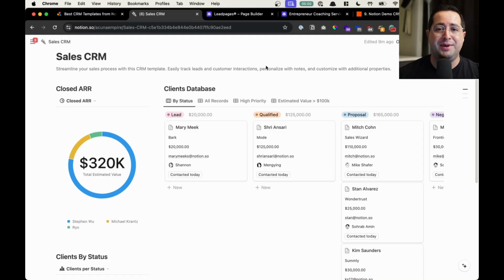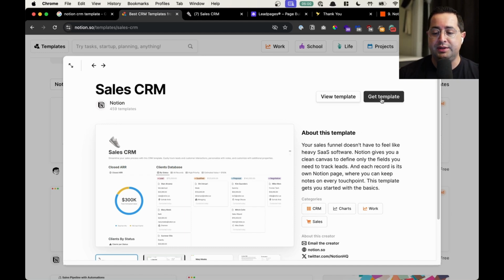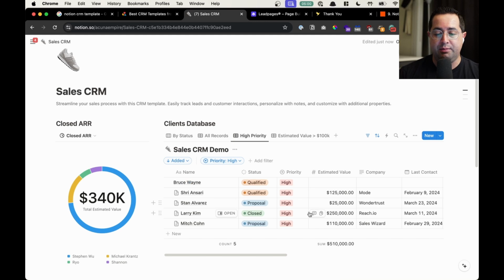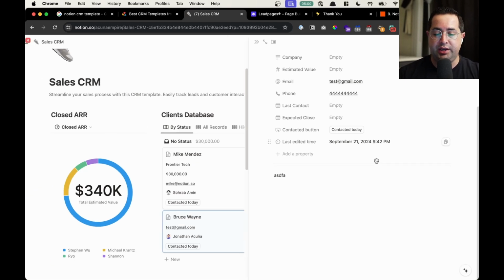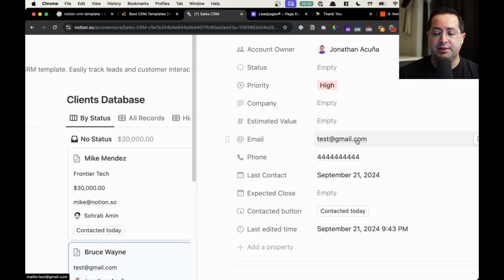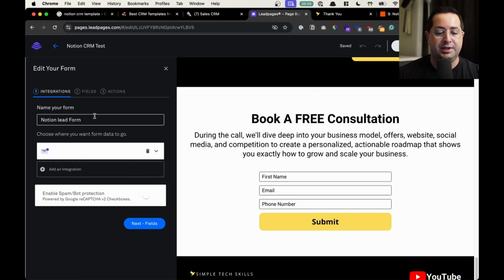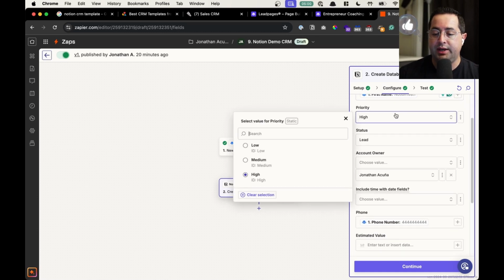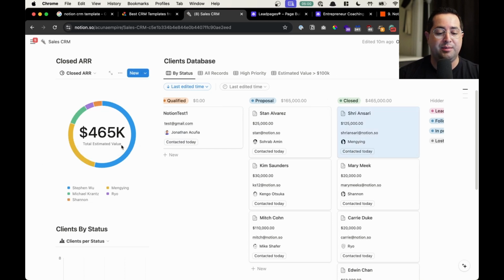Notion CRM Tutorial | Free Template 2024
Work 1:1 with Jonathan